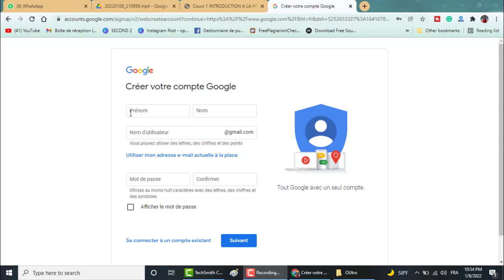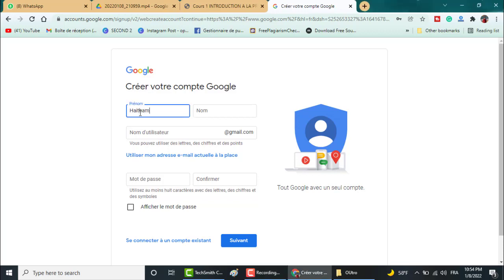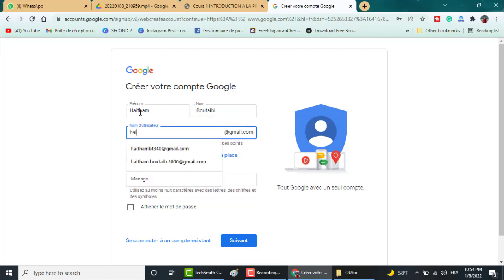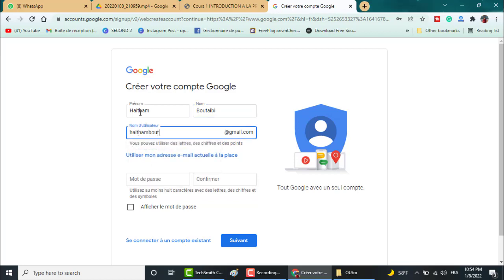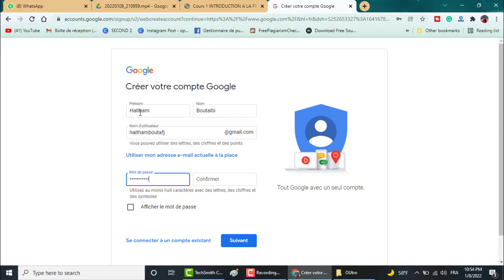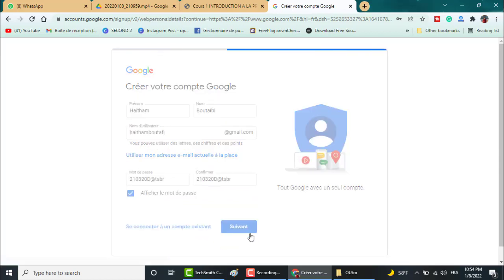How to Create Google/Gmail Account without Phone Number Verification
Another surprise for you! to earn with me together🤝!

Check out my blog-post to find all links used in this video

Many people want to create Gmail account but they don't have a phone number. Therefore, I wanted to create this simple tutorial.

Creating a Gmail account without phone number verification isn't complicated if you know what you're doing. There are different ways to do this and the one I'm explaining to you is the easiest option in my opinion.

If you need any help for creating a Gmail account without phone verification, just ask me in the comments below and I'll do my best to help you out.